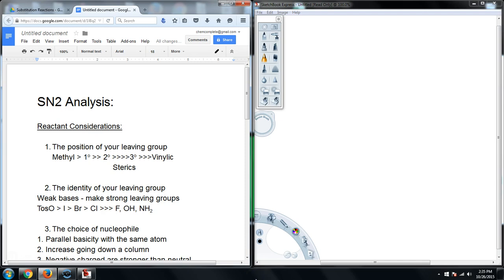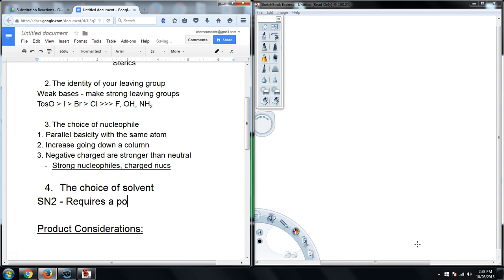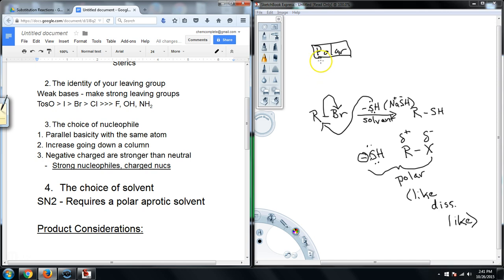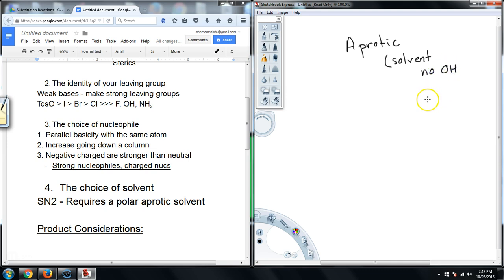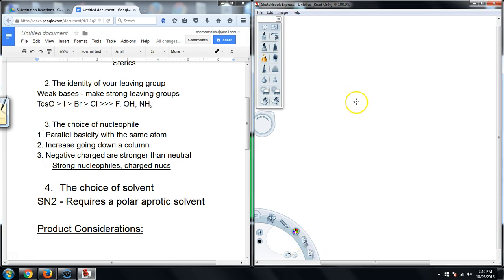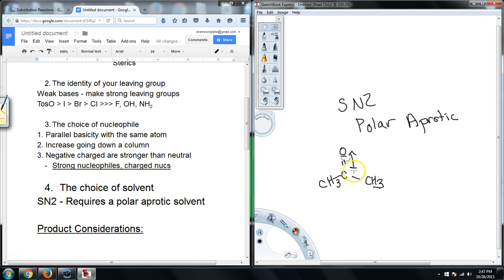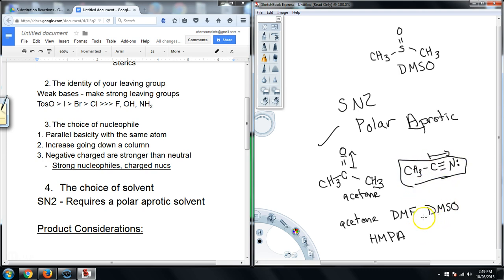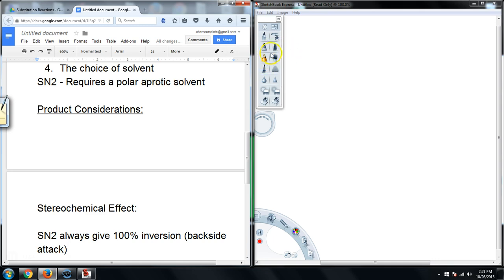Nucleophilic Substitution: SN2 Reactions - Part 3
The final part of the SN2 reaction series. We wrap up looking at solvent effects and how they cripple the energy of a good nucleophile when polar protic and why SN2 prefers polar aprotic. We finish discussing the section with inversion of stereochemistry.